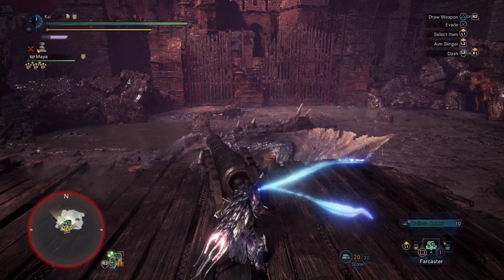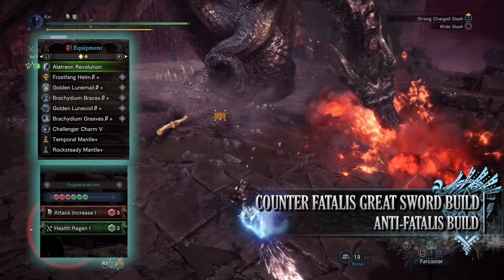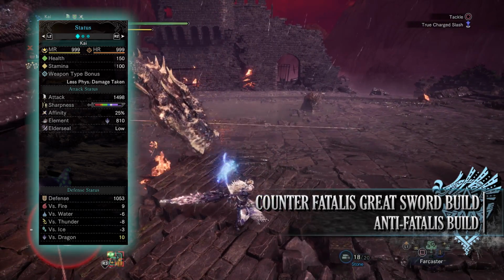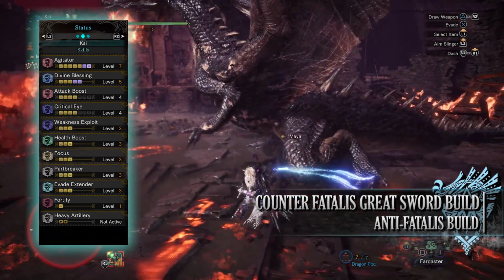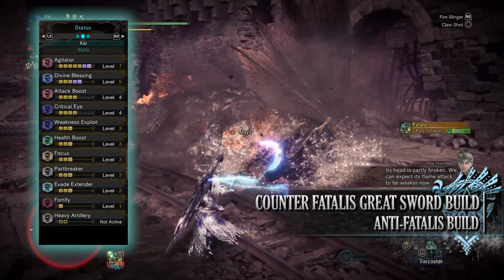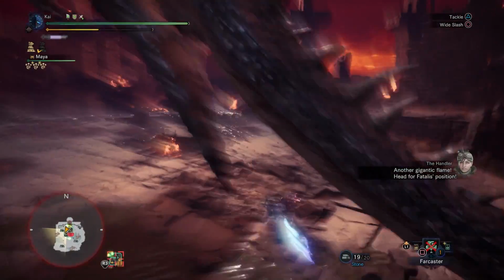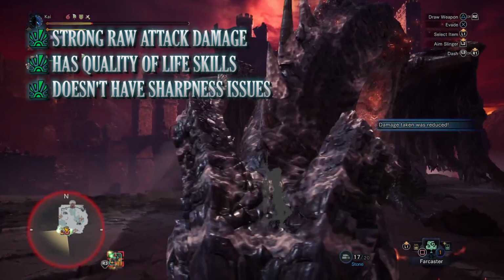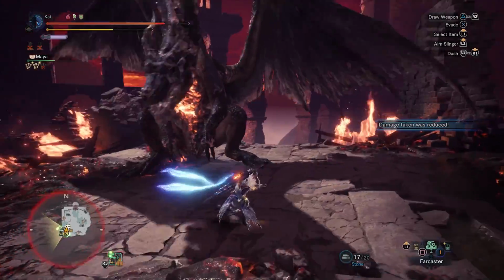Great Sword Anti-Fatalis Build : MHW Iceborne Amazing Builds : Season 6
A World of Builds Guide to my favorite builds in Monster Hunter World Iceborne. These builds are some of the best of the best builds found in Monster Hunter World Iceborne, using rare jewels, armor, and weaponry.

Season 6 Episode 10: Great Sword Anti-Fatalis Build

In this video, we take a look at some Anti-Fatalis Builds for the Great Sword in MHW Iceborne. Remember that stats are stated while your character is idle with no active items or food buffs. While some jewel buff will be in effect like maximum might, the video should give you a sense of the type of build I'm going for.

=== Darcblade Credits ===

MuHut does a lot of the thumbnails and some of the alerts!

Xar623 has had his MHW chibis on my weapon guides! Check them out, they are amazing!

=== My Links ===